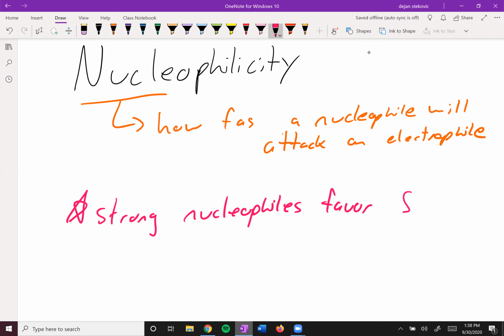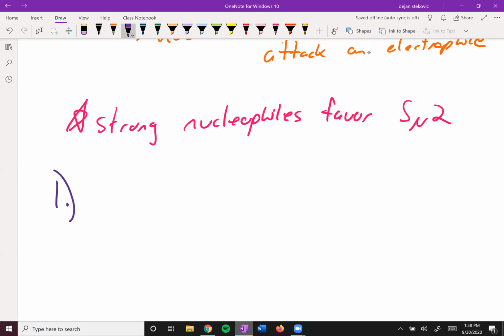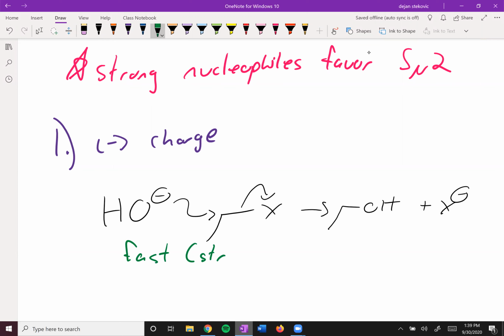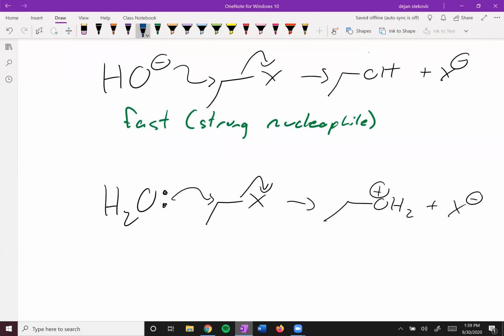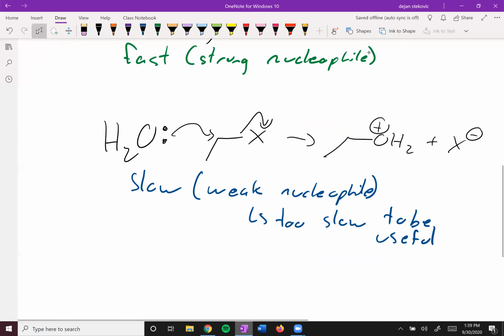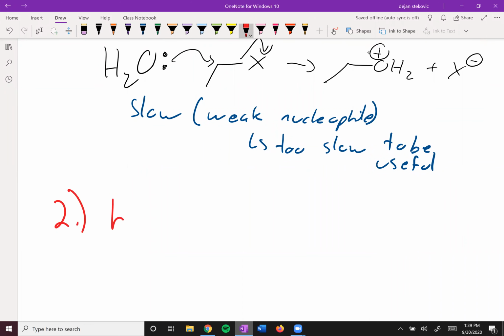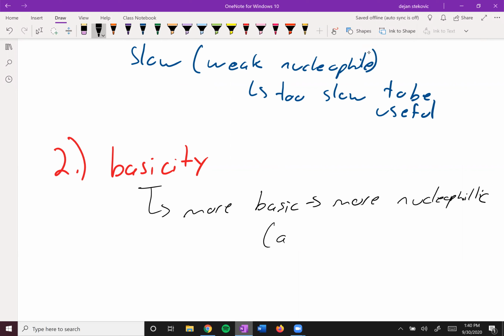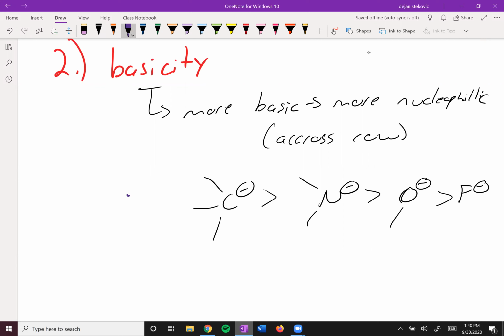CHEM112 7 9 nucleophilicity